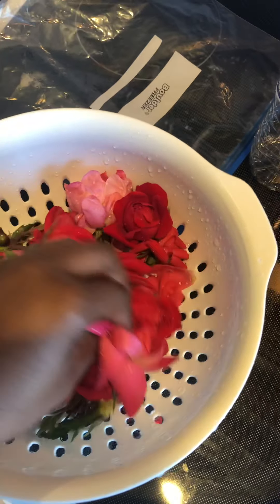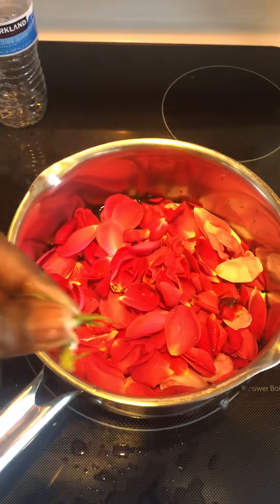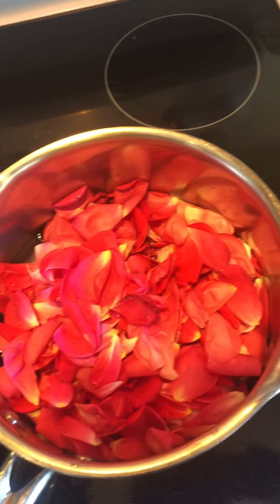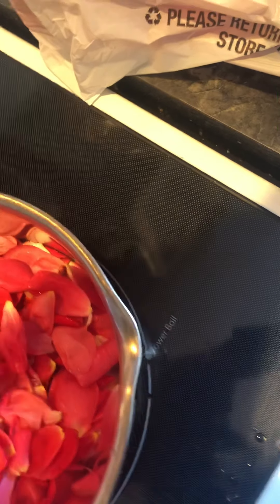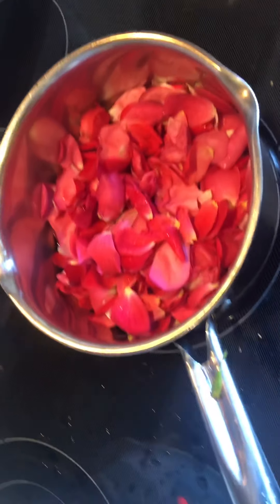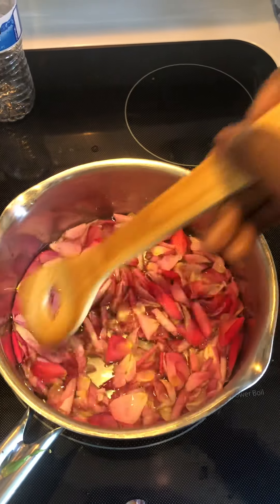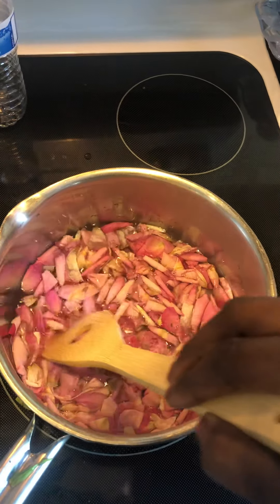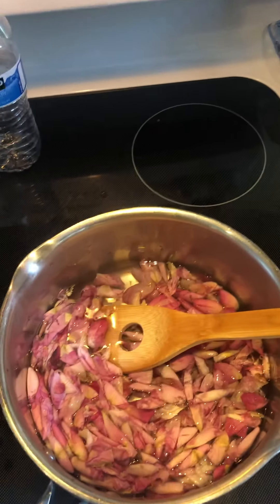Handmade Rose Water 💗💕Part 1🌺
I’m making fresh Rose Water using purify bottle water and Rose’s great for hair and skin🌺